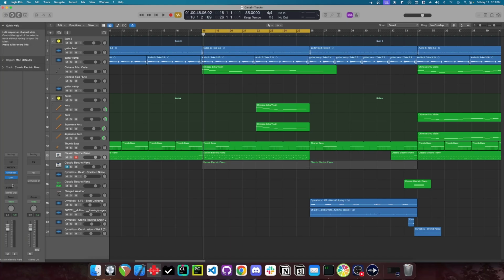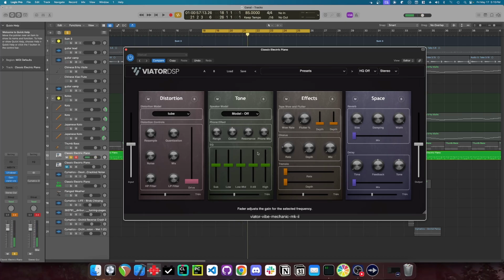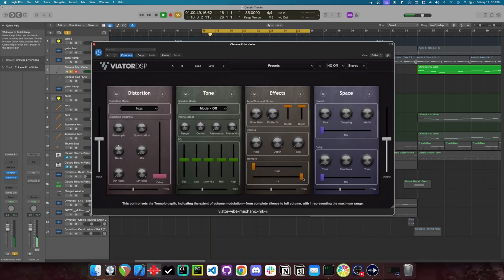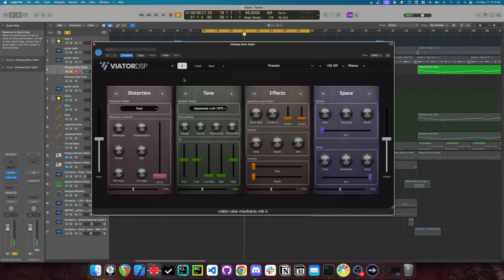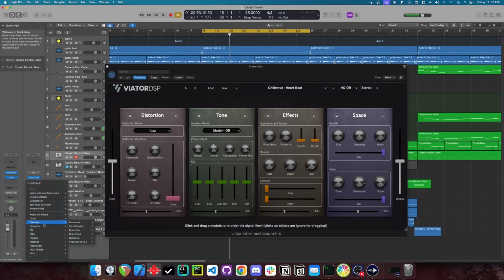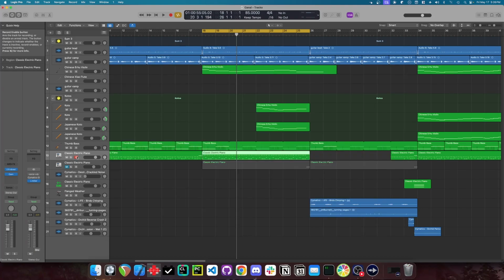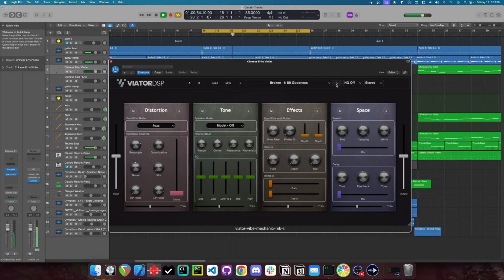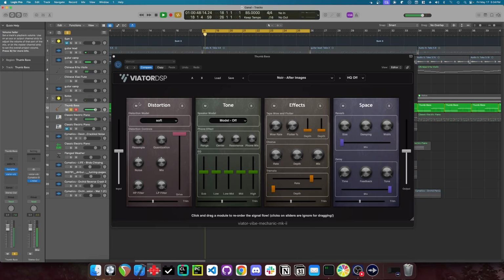New Plugin For Lofi Study Vibes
Introducing Vibe Mechanic MkII - The Ultimate Lofi Effects Plugin!

Price: $19.99

Hey everyone,

I've been hard at work on this audio plugin for the better part of six months and I'm so excited to share it with you all. This video serves as a basic overview and deep-dive into the factory presets. Check it out to learn how to use Vibe Mechanic and get a sense of the available sound palette.